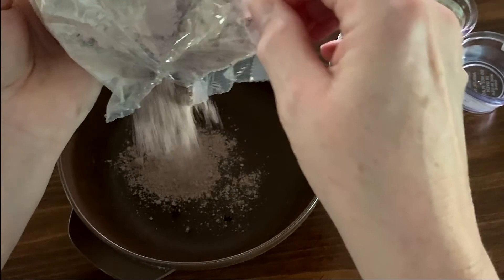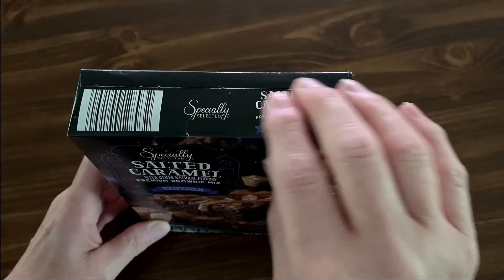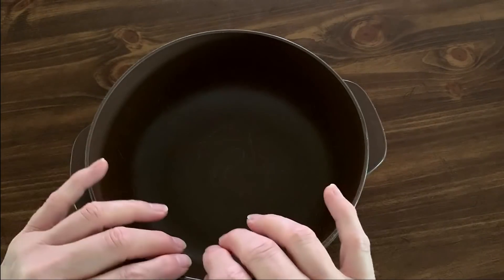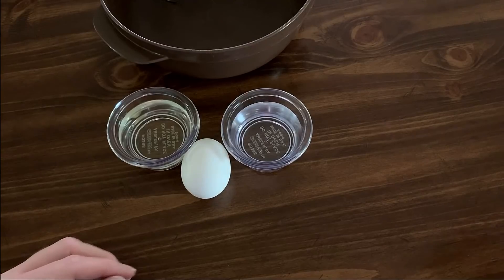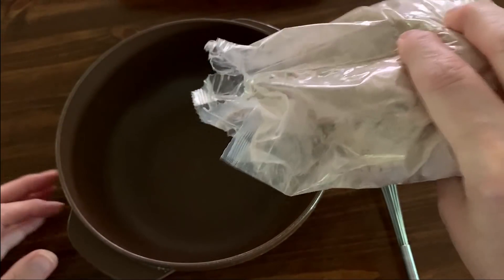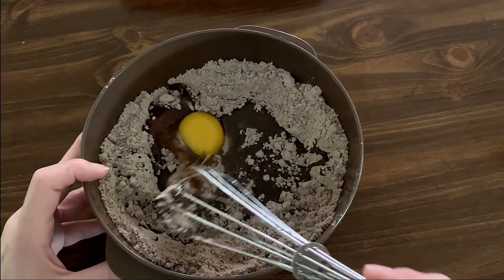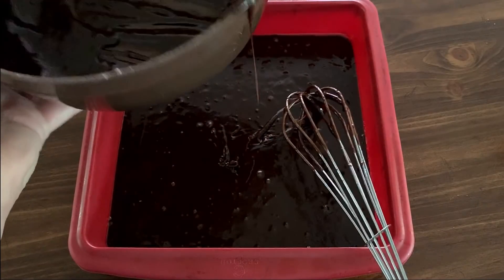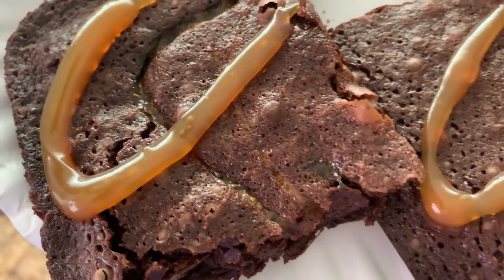ASMR/Making Brownies ASMR Style ...Loaded with Triggers!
I loaded this video with lots of triggers and visuals ! So I hope you find this very relaxing and tingly ! Hope you enjoy making the brownies with me ! They turned out very moist and delicious !!
The Love and Support of my SuperFam .. is what makes this channel great !  So happy to have u in my life !!  Love u !!

❤️Write me @
SuperFly/Christine
32754